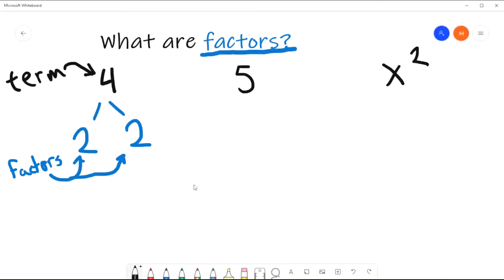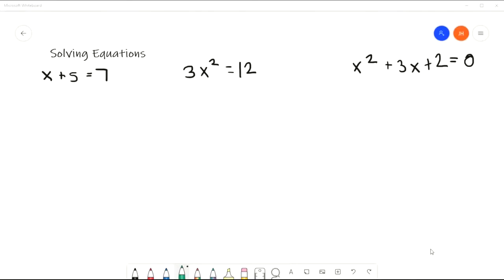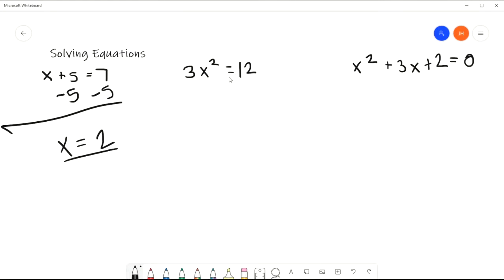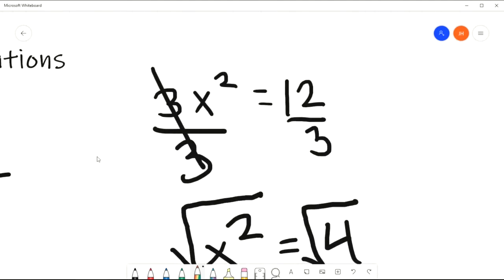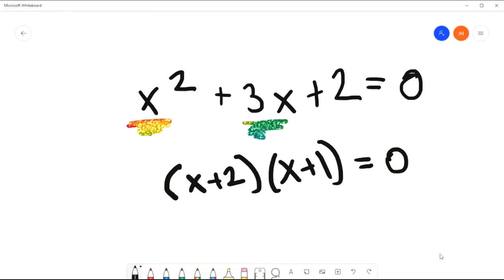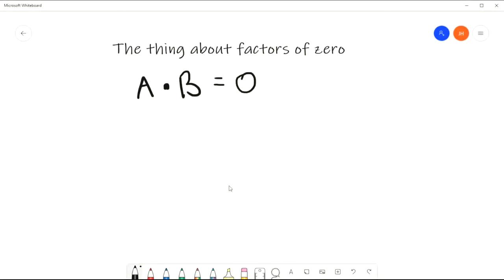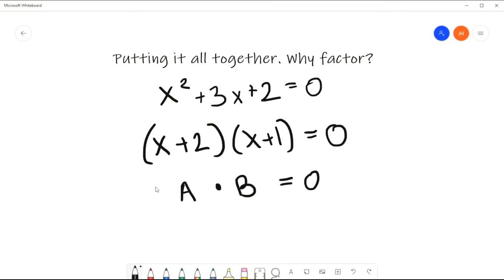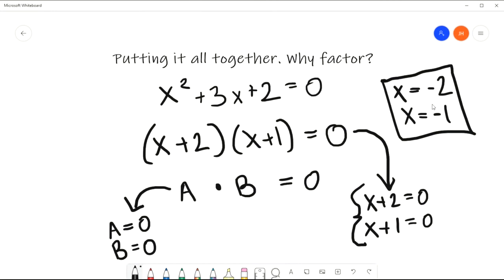How to Factor Part 1: Why Factor?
This video is part 1 of a 2 part series about "How to Factor". I wanted to make this video to discuss why factoring allows us to solve quadratic equations, why we need to factor, and when factoring is important.

I truly believe that it is important for us to not only know how to factor, but to understand why we factor and when it is useful. Our knowledge of the why and how of mathematics is far more significant than our memorization of techniques for factoring.

If you have further questions or discussion about this topic please feel free to message us in the math-discussion channel of our class discord!